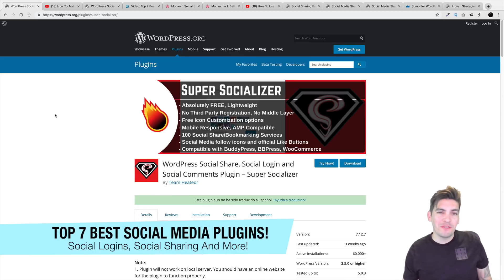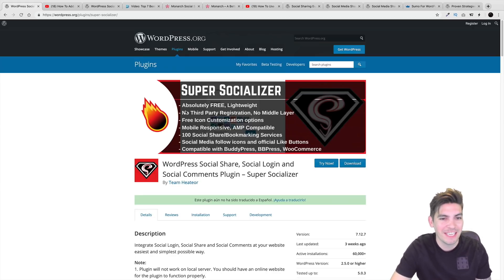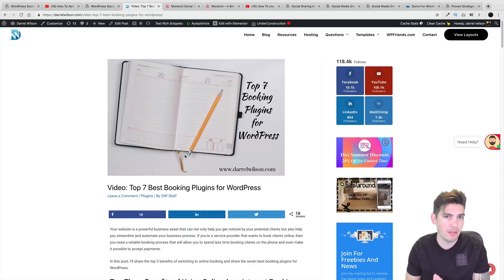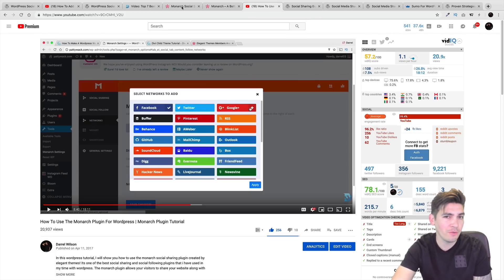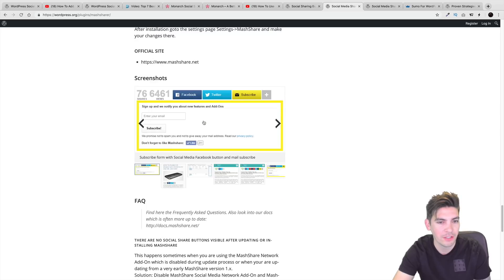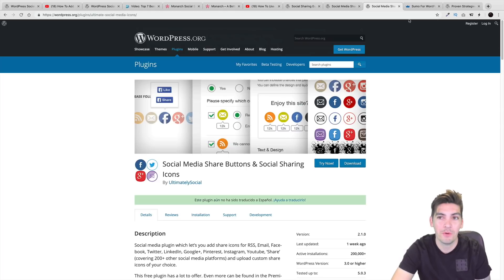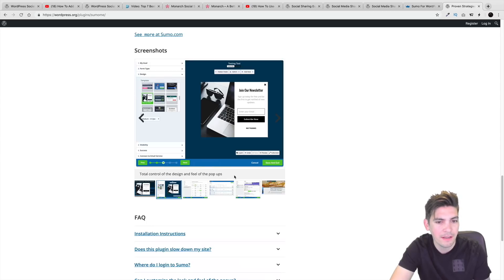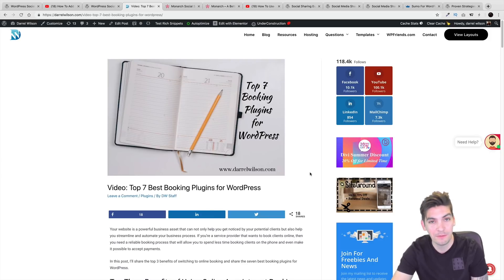Top 7 Best Social Media Plugins For Wordpress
Eveyone loves to share, everyone month i get around 7,000+ Shares on youtube so make sure to have a social share on your website, people use them, trust me! Take A Look At These Plugins!
Monarch Plugin ( you also get divi, bloom, and extra with this)